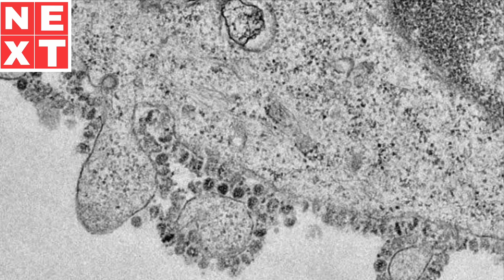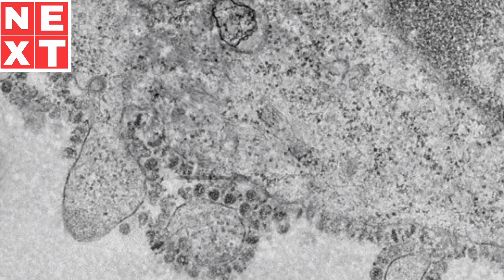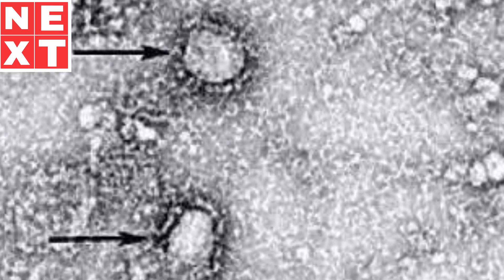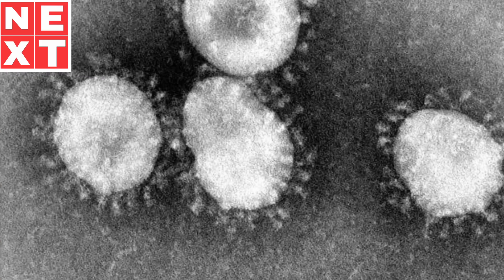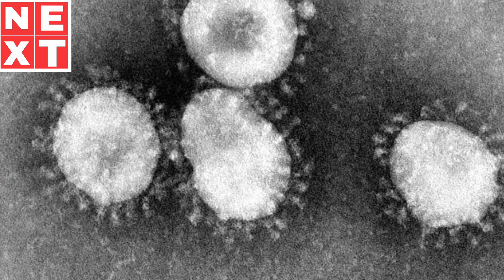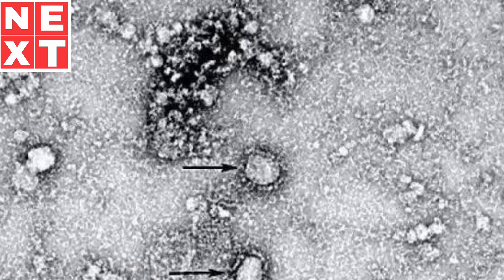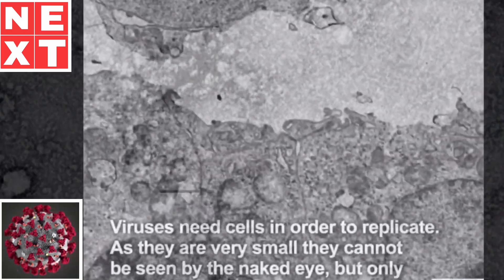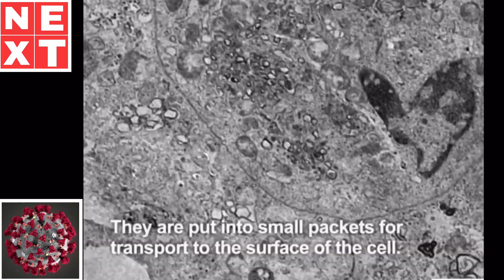All microscope images of new coronavirus , timelapse of COVID 19 Grown by scientists in Melbourne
only